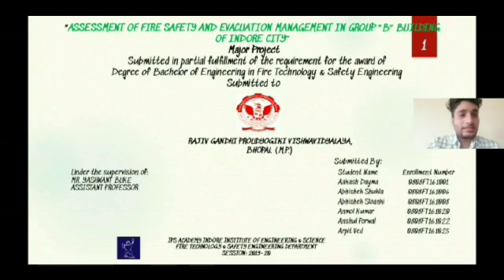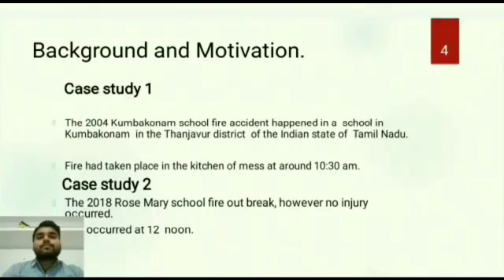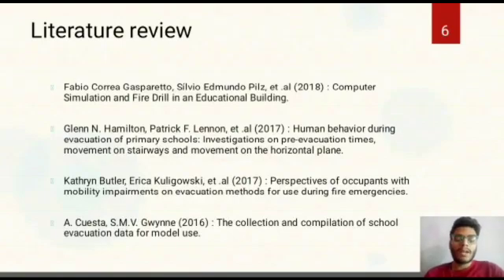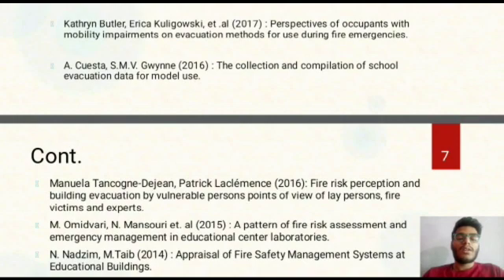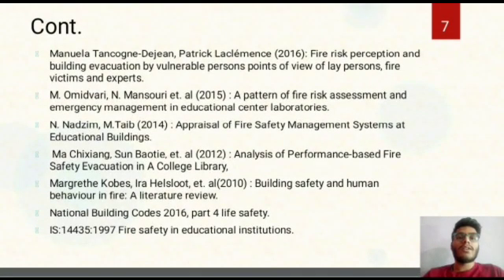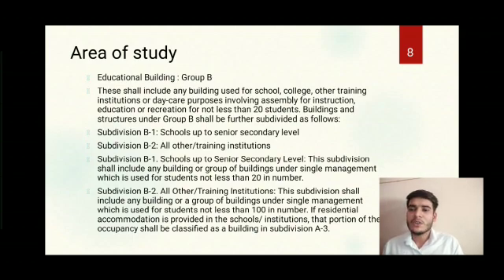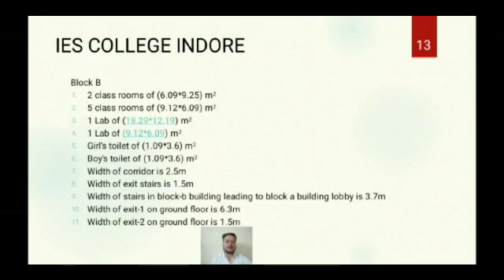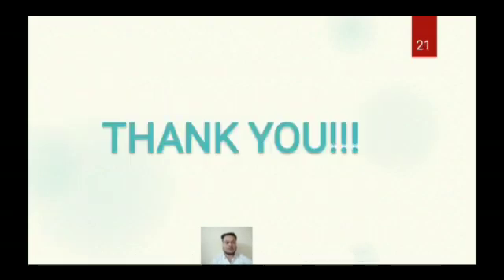Assessment of fire safety and evacuation management in group B building.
This is the major project by the students of fire technology and safety engineering at  IES-IPS academy indore. In this video students explaining about the assessment of fire safety and evacuation management in hospitals.